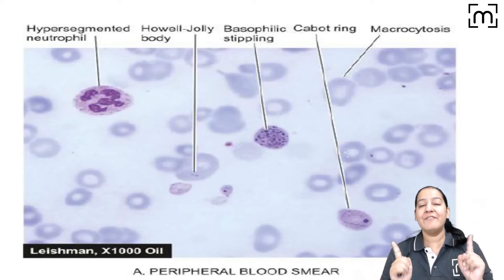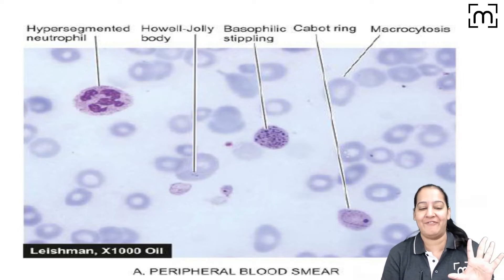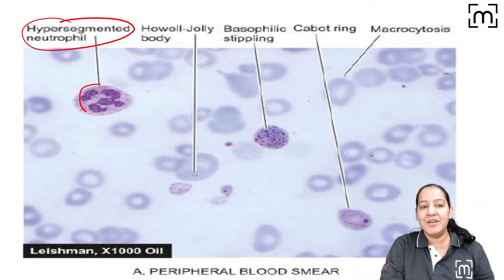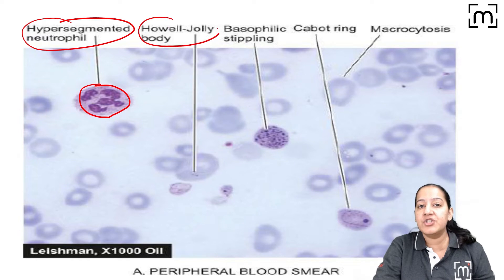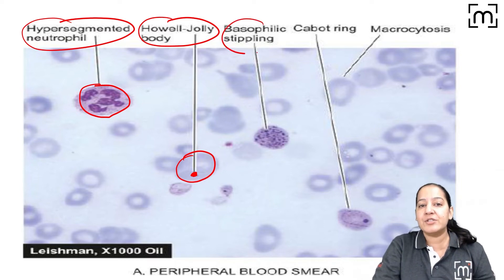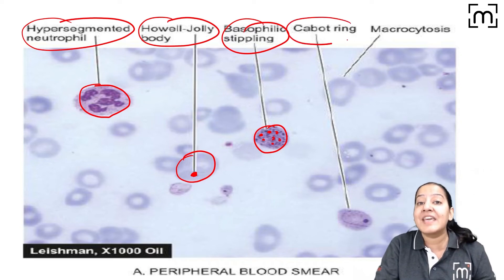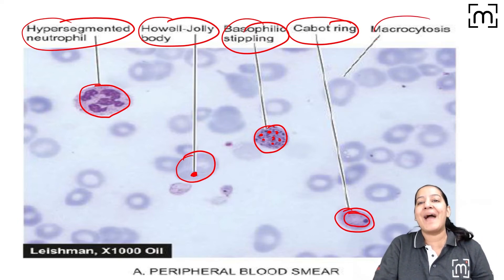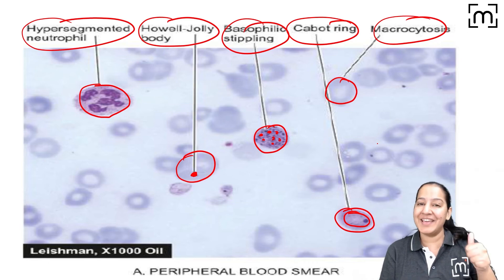1 minute learning: Peripheral Smear of Megaloblastic Anemia | Dr Priyanka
Hi, do you know how to read Peripheral Smear of Megaloblastic Anemia? If you are keen to know, this session is perfect for you. Grab a cup of coffee and sit tight.

Dr. Priyanka Sachdev is here with an initiative to help you.